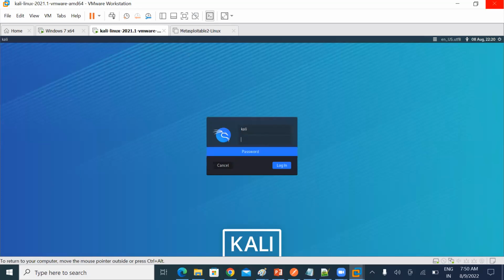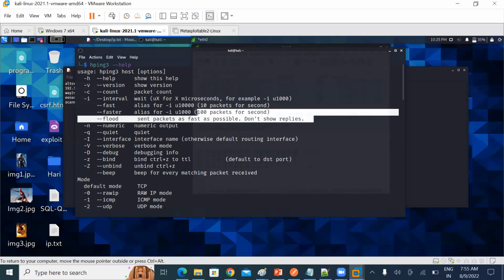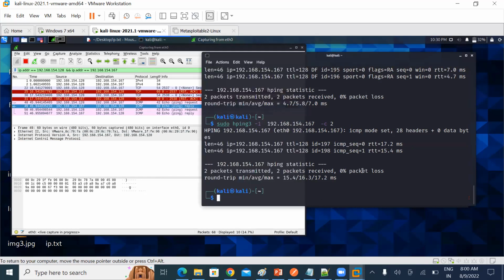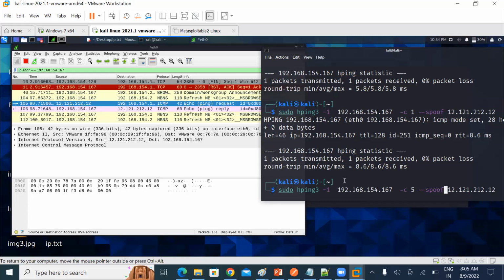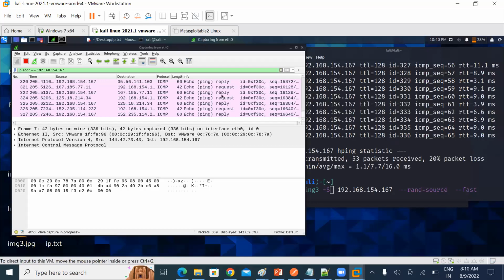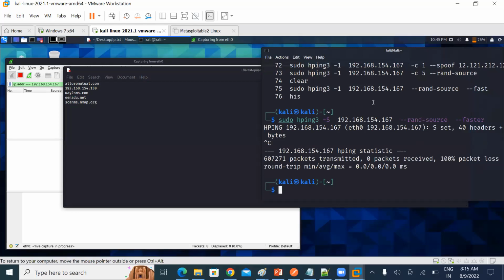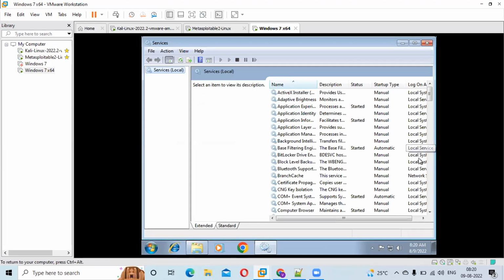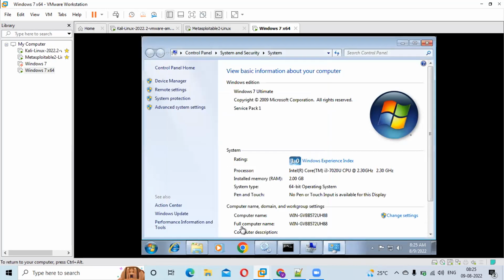hping3 | Kali Linux